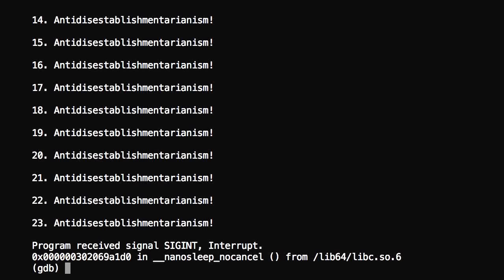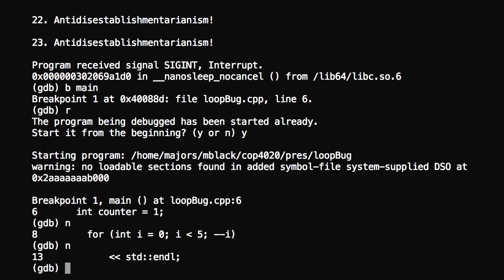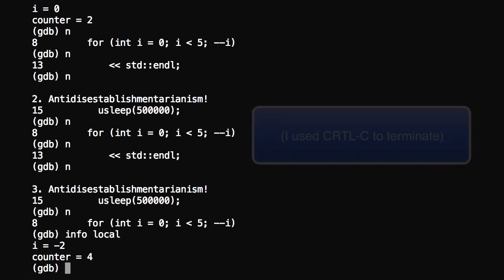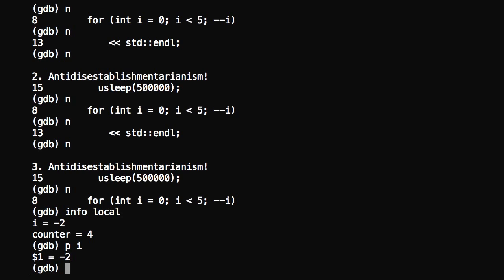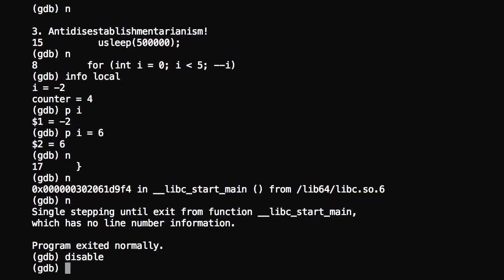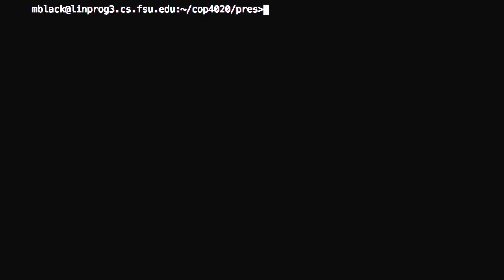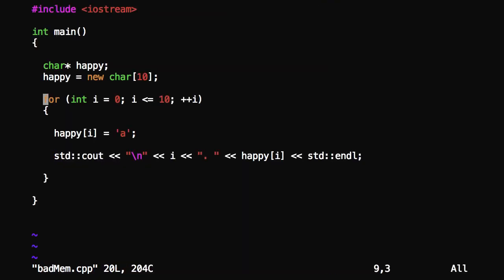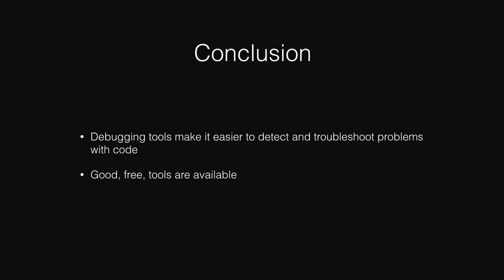GDB and Valgrind - A Brief Introduction (Part 2)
(PART 2) This is a brief introduction to the free debugging tools: GDB and Valgrind.